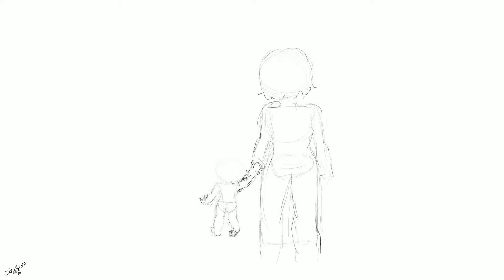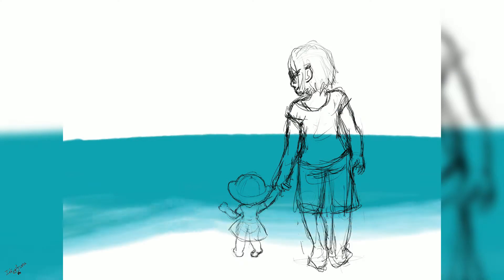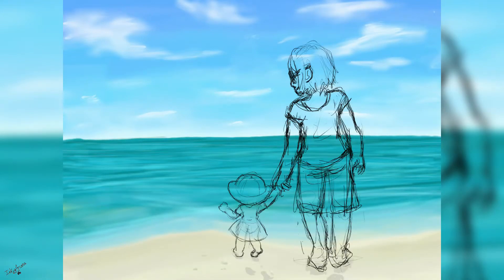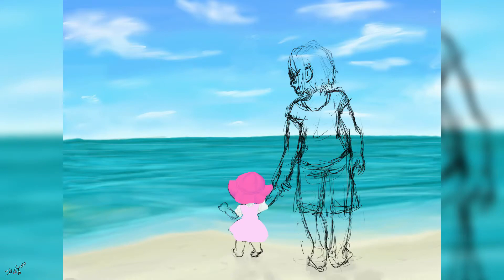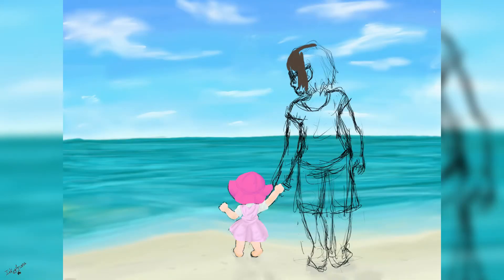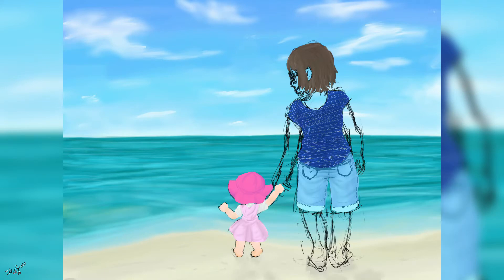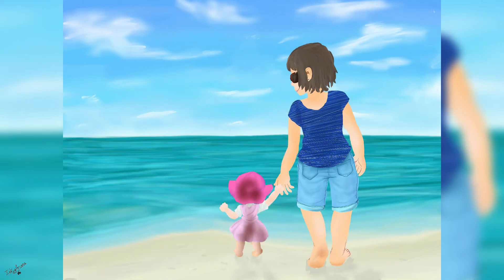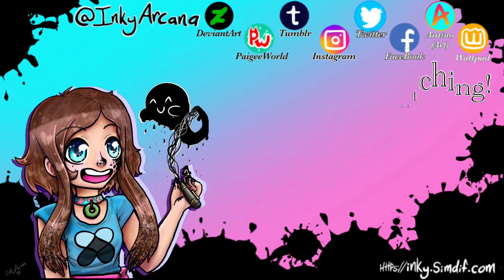[Speedpaint] Beach scene for gramma {digital painting style drawing}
Hey! So I tried a painty/ semi-realistic style again! I feel like I’ve been trying different types of painty styles lately. They can be really fun though, and I feel like they improve and expand my skills more, so that’s good!

*the subjects of this piece are my grandmother and my little cousin!

(Also, sorry for the audio quality. I have ordered a mic, so hopefully it’ll be getting better soon!)

•Time taken:  2 and a half hours.
•Materials: iPad Pro, Apple Pencil, Procreate app.

•••If you’d like to see more of my art, you can find all that stuff here at my website!